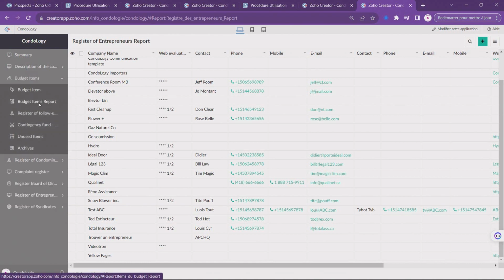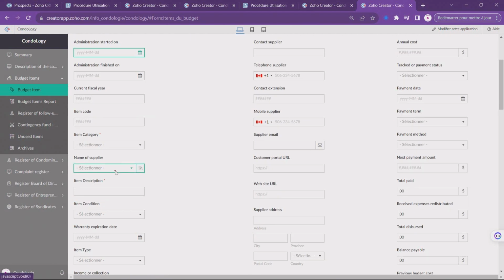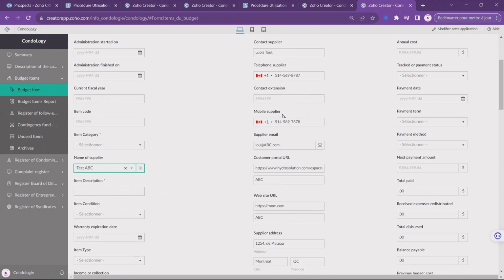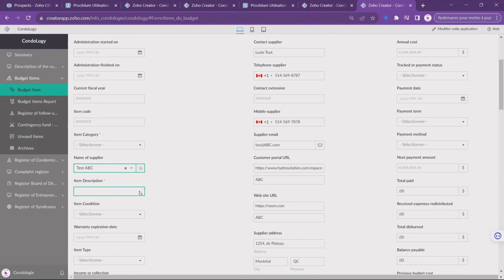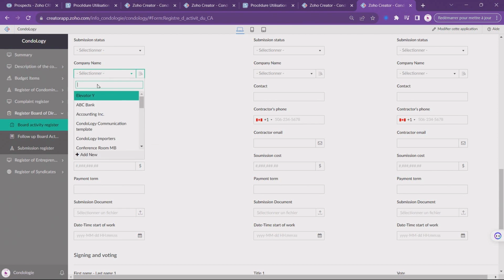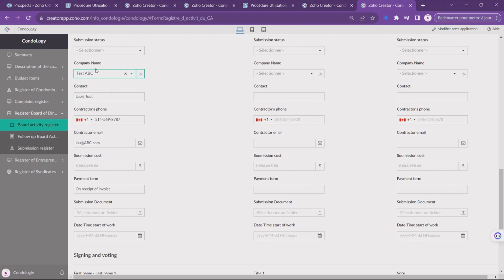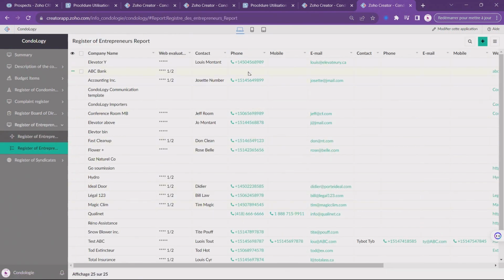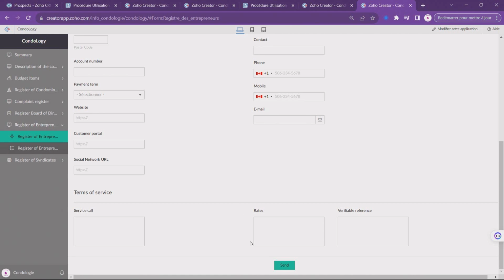EP32 Administration, Register of entrepreneurs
We are in the administration, overview of Register of entrepreneurs in CondoLogie.